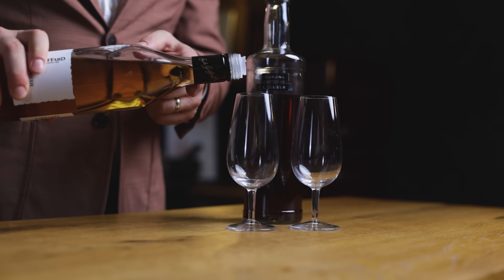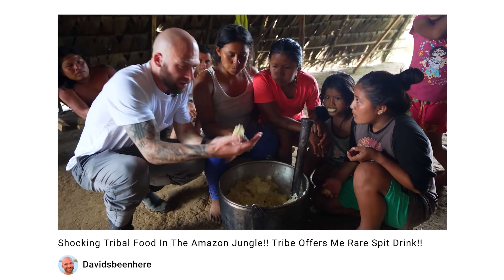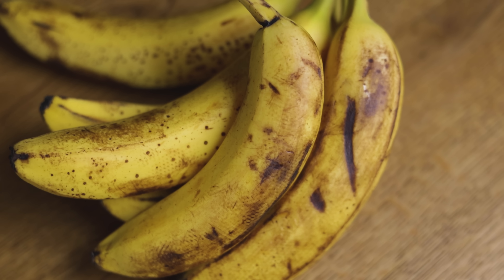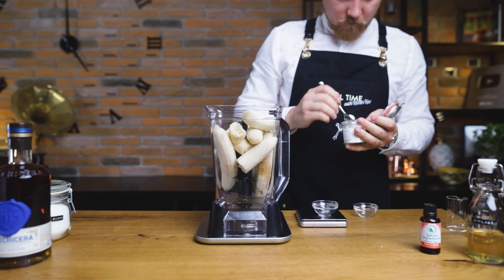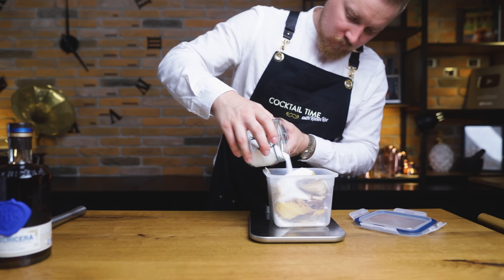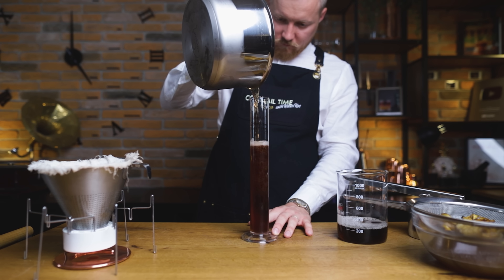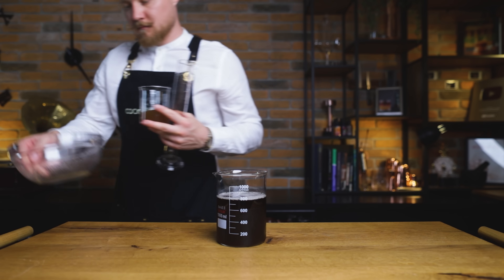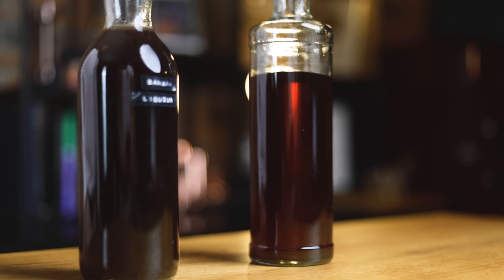The Best Homemade Banana Liqueur (With One Secret Ingredient!)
Making the best homemade Banana Liqueur is easy, and today I’ll show you how, with one secret ingredient! To make this recipe that’s better than what you can find at the store, you’ll need amylase - this enzyme breaks down the starch in bananas into sugars, giving us a more concentrated banana flavor and a clear liqueur—what’s not to love? So if you want to make the best Banana Liqueur, get ready, it’s Cocktail Time!

A massive thank you to all our Patrons for their support, especially "Old Fashioned" patrons Julien Laucke Johannes Haas, Aaron Merkle, Mike Conners and “Negroni-Wall of Fame” patrons Cesar Garcia, David McDermitt, Joerg Meyer, Nikola Bulajic, Kris Kemp, PhotoJoseph, Kyra Carbone, Benjamin Tran, Hokky Tio, Trevor Harbeard, David Bryne, Gerard Fortuna, Oleg Smityuk, Per Almén, Eric Lindstrand, Bo Yin and Jan Verdier!

● Magnetic stirrer

Check out last week’s episode and learn how to make tinctures for quick and easy syrups

0:00 Today on Cocktail Time
0:35 Banana Liqueur Comparison
1:27 Amylase - What is it?
2:16 Making Banana Liqueur
6:14 Tips for Banana Liqueur

The team behind this video:
Robi Fišer
Sašo Veber
Phantom hand